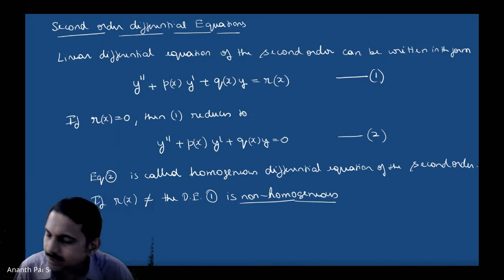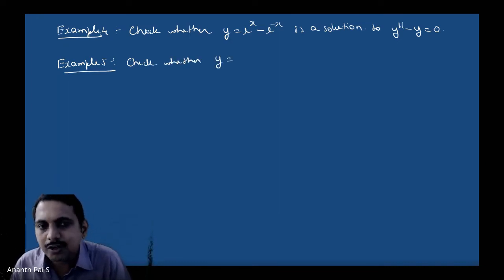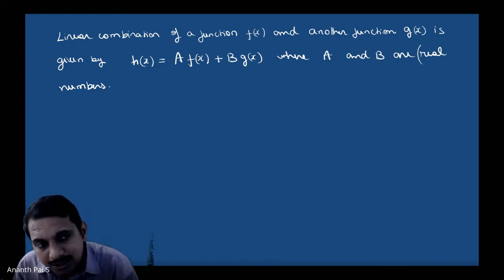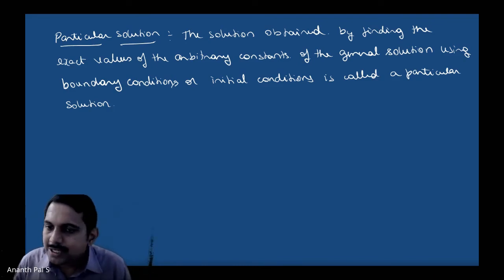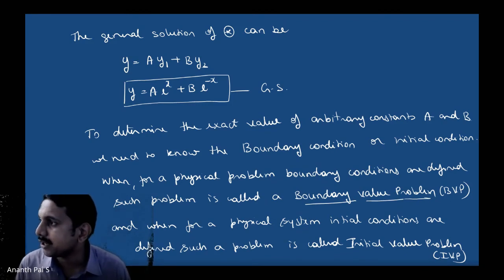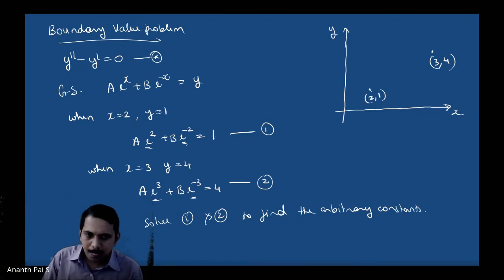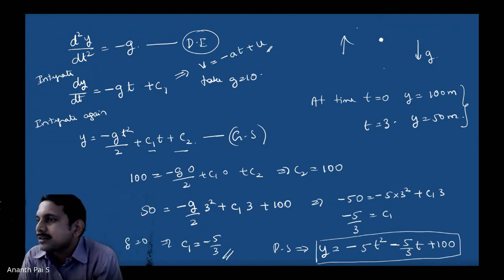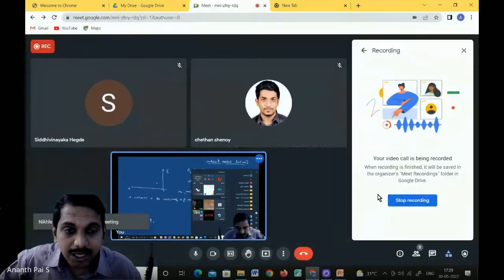Differential equations class 25 second order diff eqn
This is the class on " Differential equations" held on May 30th 2022 by
Dr. Ananth Pai at APEX. This is part of GATE Coaching at APEX for Mechanical and Civil Engineers.